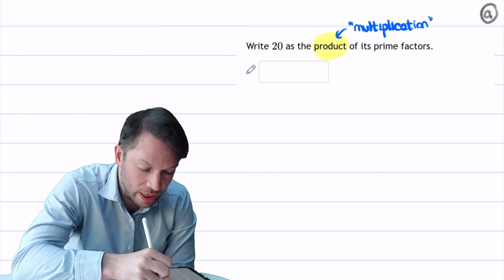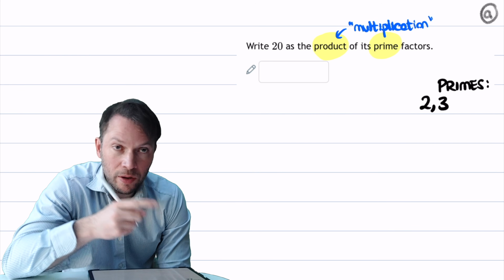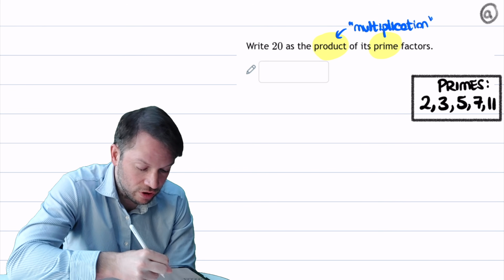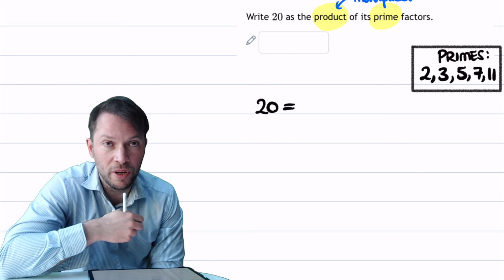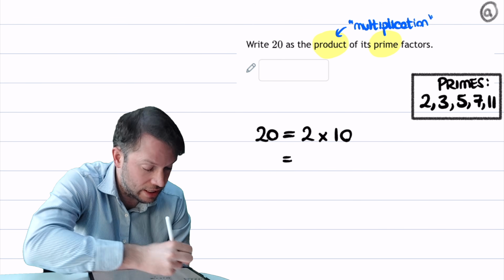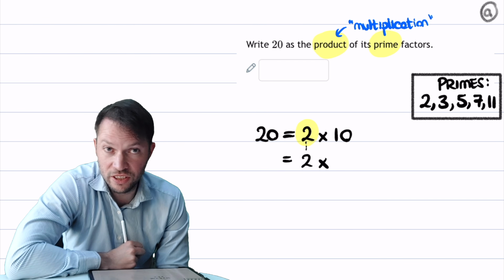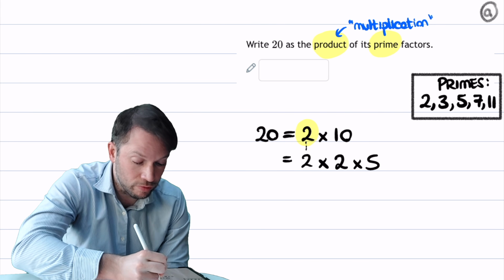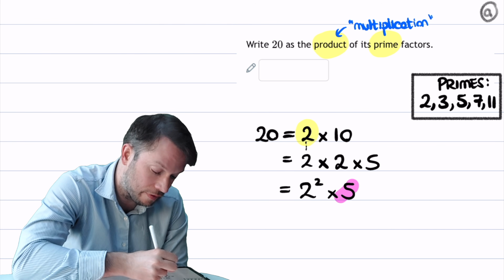Write a number below 100 as the product of its prime factors (161a)